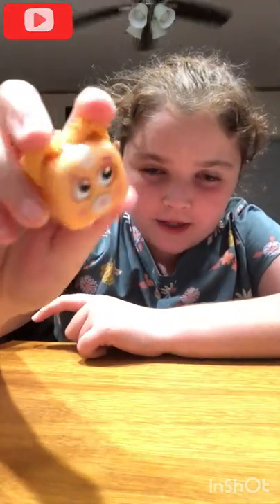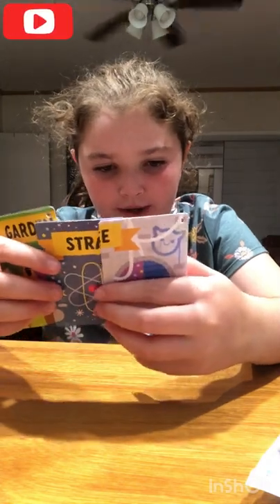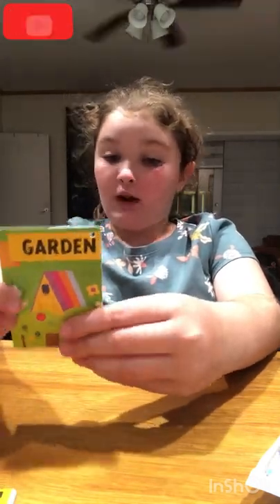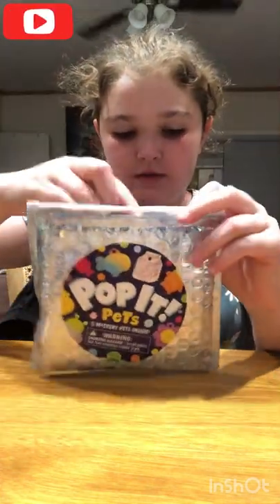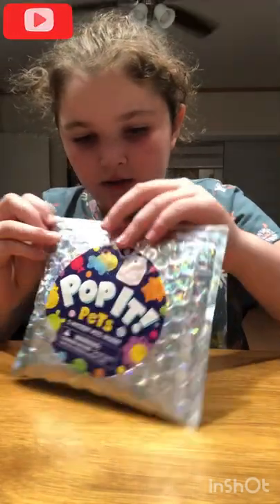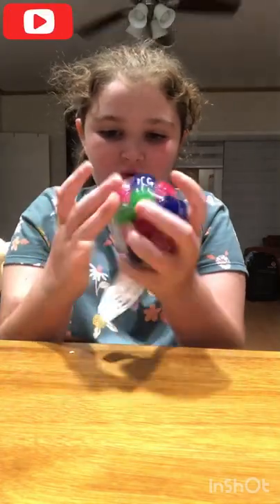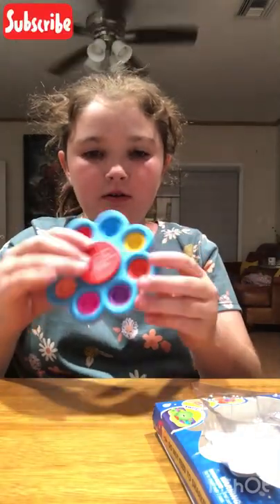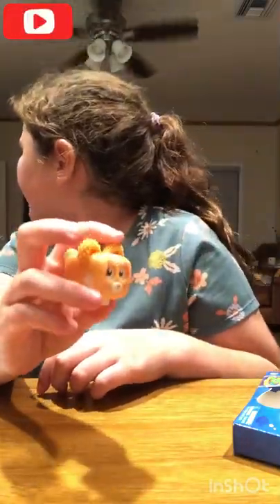Target Haul 2022!!!!